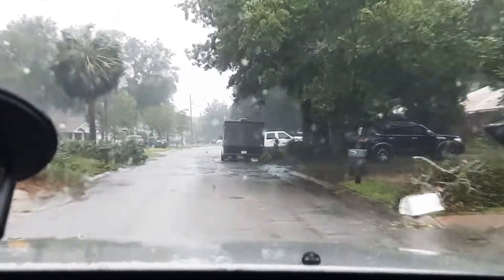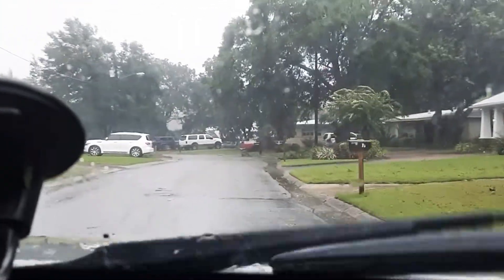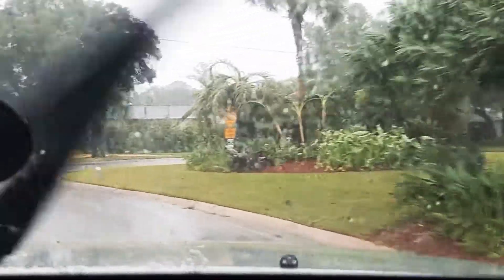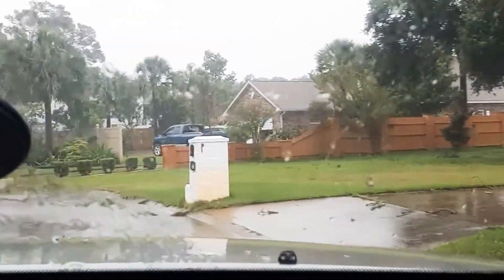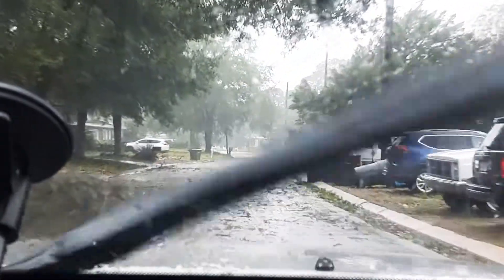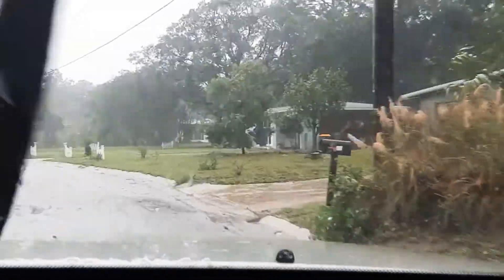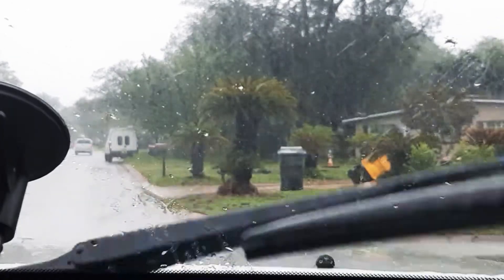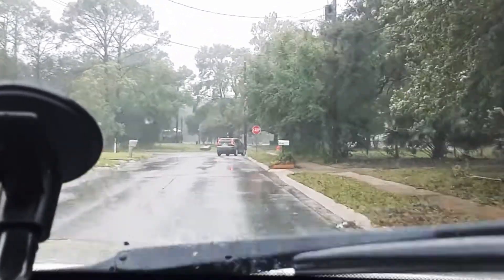laurie drive fort walton florida hurricane sally weds 9/16/20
Sign petition to get another stimulus check now!

Thanks*

Luv ya!

Showgirlltd.com

my equipment..
Showgirlltd.com

glass protector
phone case

luv ya !

As always...
Love everybody..